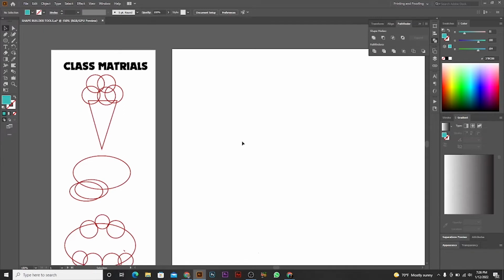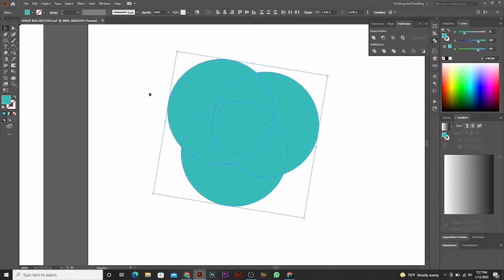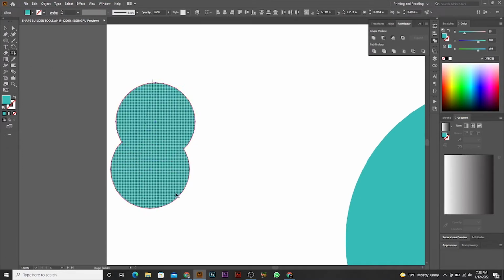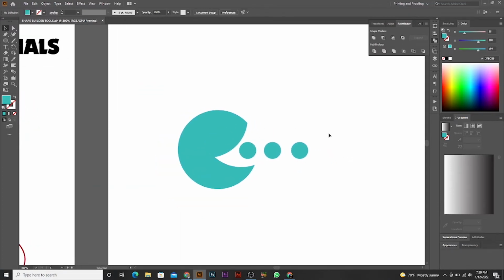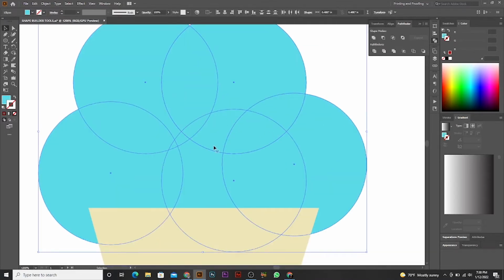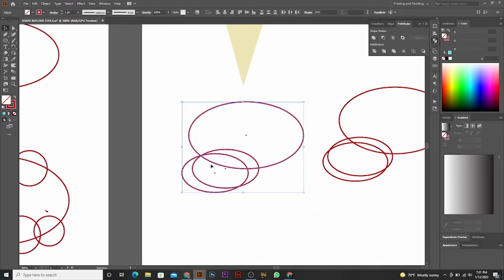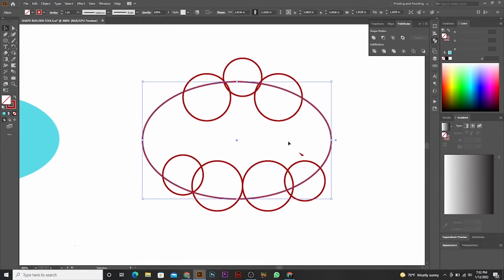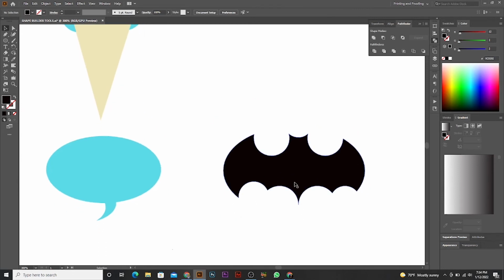Adobe Illustrator for Beginners FREE COURSE !!!!class 17!!! shape builder tools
Hi there It Nobel
 Welcome to my channel In my channel you get lot information about many important software In here I am provide all the course free and series I know my English is not pretty cool but I share my knowledge wish that help you also I am professional graphic designer I am toprated worker on freelancing market Wish you watch the video that help you to grow up in that class you learn shape builder tools , how to use shape builder for adobe illustrator for beginners , you can learn graphic design .adobe illustrator work,that video must be effective for you please support us to grow up I will upload many video that help